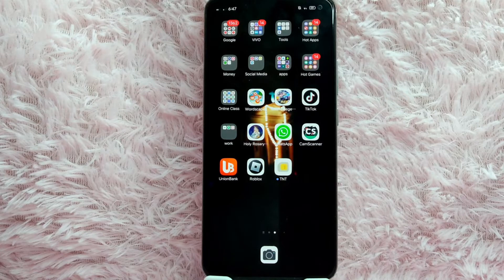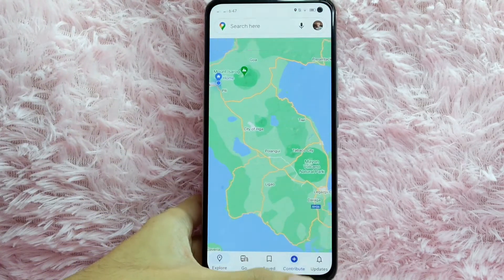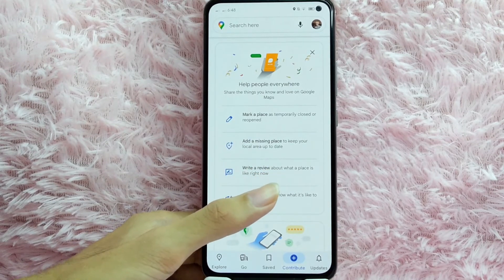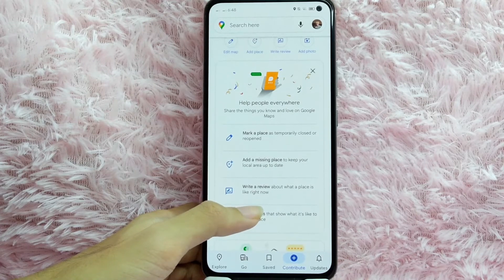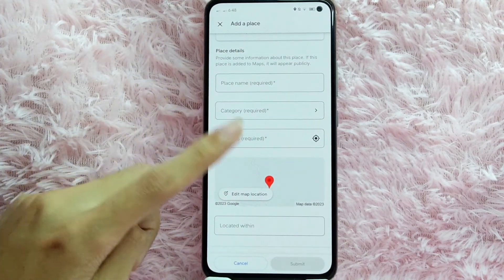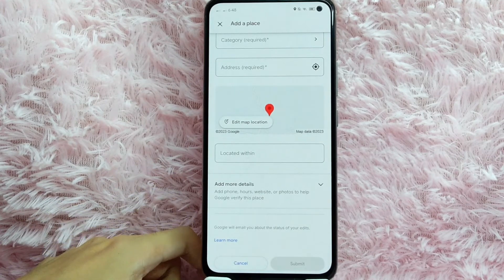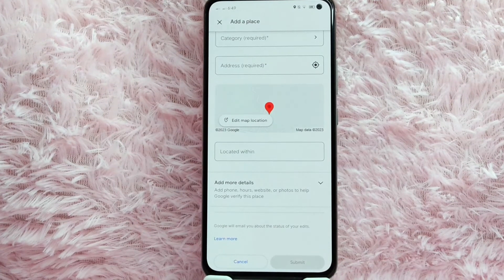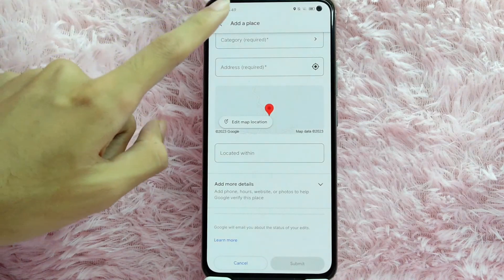✅ How To Add A Missing Place In Your Google Maps 🔴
About this product:

Google Maps is a web mapping platform and consumer application offered by Google. It offers satellite imagery, aerial photography, street maps, 360° interactive panoramic views of streets (Street View), real-time traffic conditions, and route planning for traveling by foot, car, bike, air (in beta) and public transportation. As of 2020, Google Maps was being used by over 1 billion people every month around the world.[1]

Google Maps began as a C++ desktop program developed by brothers Lars and Jens Rasmussen at Where 2 Technologies. In October 2004, the company was acquired by Google, which converted it into a web application. After additional acquisitions of a geospatial data visualization company and a real-time traffic analyzer, Google Maps was launched in February 2005.[2] The service's front end utilizes JavaScript, XML, and Ajax. Google Maps offers an API that allows maps to be embedded on third-party websites,[3] and offers a locator for businesses and other organizations in numerous countries around the world. Google Map Maker allowed users to collaboratively expand and update the service's mapping worldwide but was discontinued from March 2017. However, crowdsourced contributions to Google Maps were not discontinued as the company announced those features would be transferred to the Google Local Guides program.